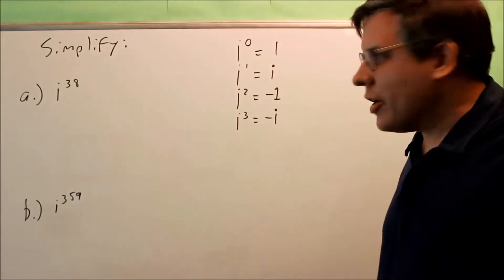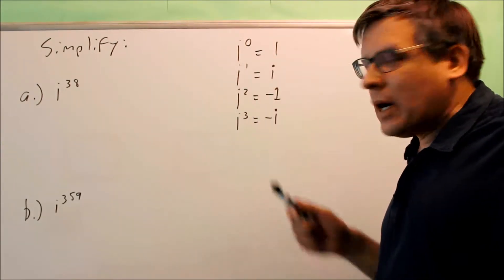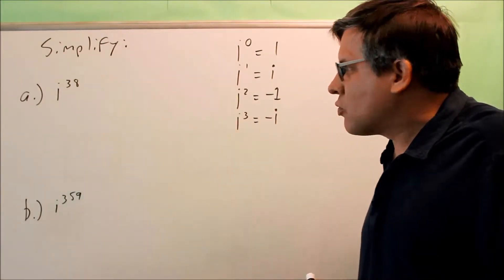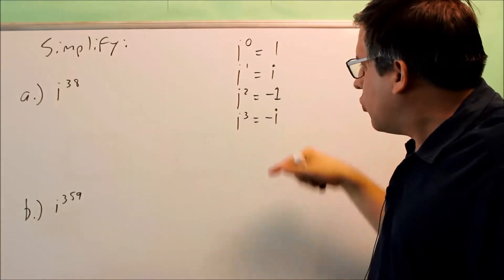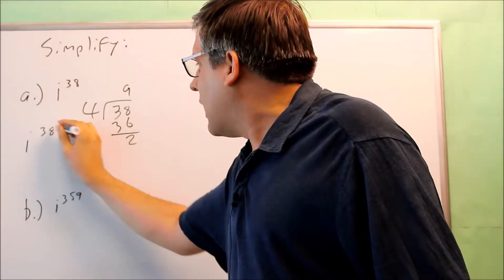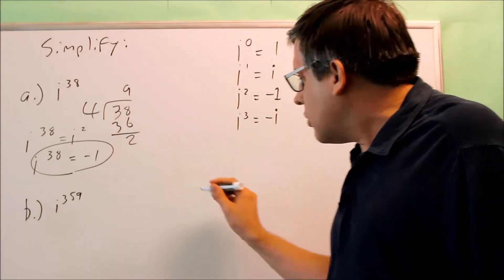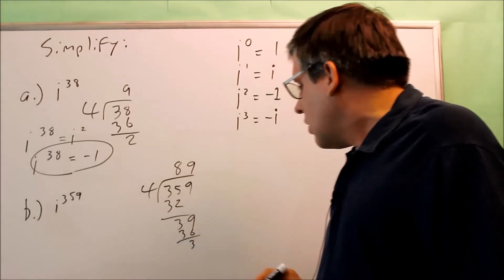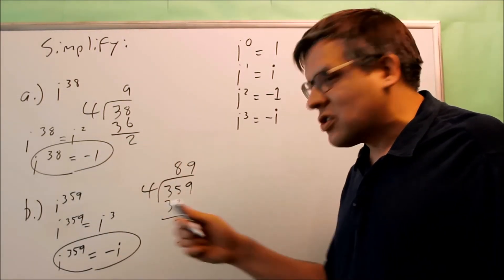Simplifying "i" raised to Higher Power